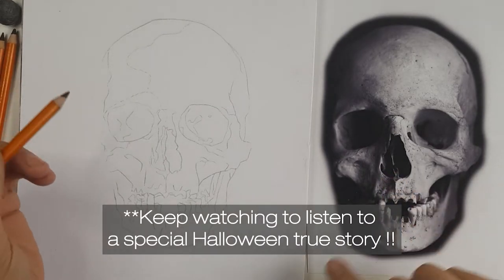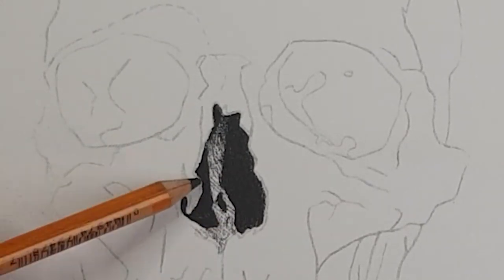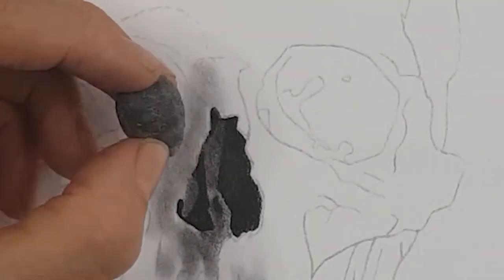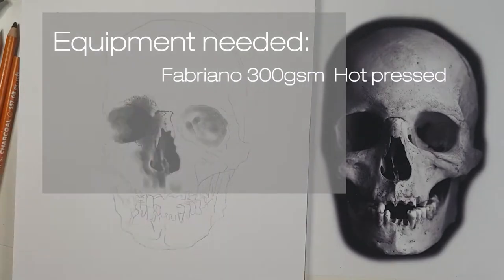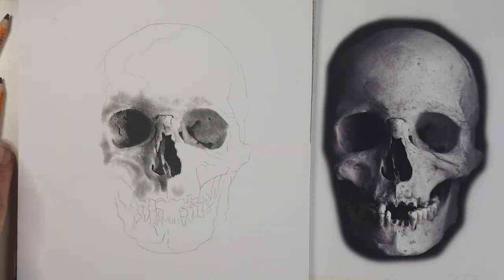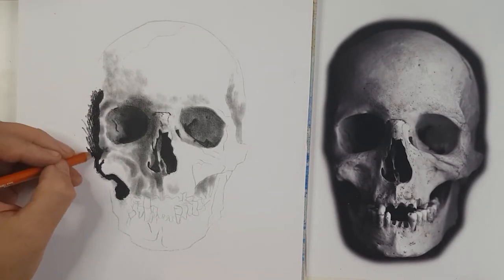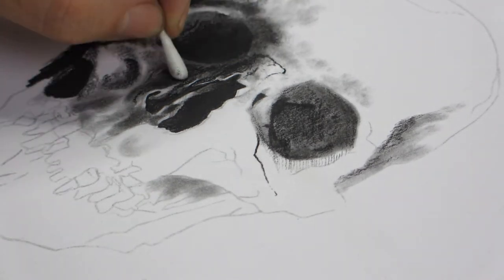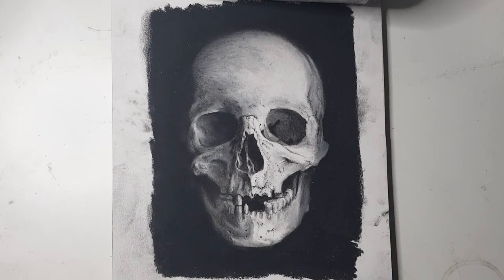AT LEAST THREE WAYS TO DRAW USING CHARCOAL - Part one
In part one of this series of three videos, you will learn the first of at least three ways in which to draw using charcoal. Unlike graphite, charcoal is a versatile medium which has a deeper tonal range and is non-reflective. And as Halloween is fast approaching - I thought it apt to draw a human skull.
As a Halloween bonus, you will also learn about Matthew Hopkins aka The Witchfinder General who hunted witches and brought them to "trial" in England, 1644.

My new tutorial video, Drawing a Realistic Pear Using Charcoal is ready and out now to buy on Gumroad:
In this video tutorial, you will learn one of my processes for drawing using charcoal. This is the same process I have taught for over fifteen years to my one-day workshop students. Once you get the hang of it, you will be able to create realistic-looking artwork within a day or two!
The process is divided into six seperate stages for an easy-to-follow method that you can pick and choose which parts suit your style of working the best and adopt them into your workflow.
Once you understand the process and gain the confidence, you can use it to create artwork of any genre.

Timecodes:
00:00 START
00:04 INTRODUCTION
00:17 THE TRADITIONAL METHOD
00:59 WHERE TO BEGIN THE DRAWING
01:21 MATERIALS LIST
04:20 SALEM WITCH TRIALS
04:50 MATTHEW HOPKINS, WITCHFINDER GENERAL
09:12 A SUPRISE ENDING!! HAPPY HALLOWEEN!

Equipment and Materials I use:
Generals Charcoal Drawing Pencils set
Fabriano 300GSM Hot Pressed Watercolour Paper
Arches 23x31cm 300GSM Cold Pressed Watercolour Paper - Natural White 12 Sheets

Michael Harding Oil Paint - Lamp Black
Winsor & Newton Cotman round brush - size 4
Winsor & Newton Series 999 16mm Cotman Synthetic Mop Brush
The Colour Book by David Lloyd